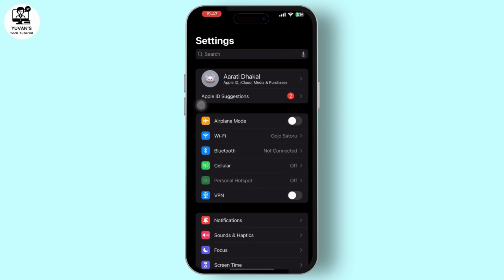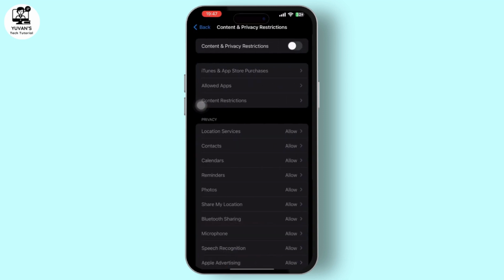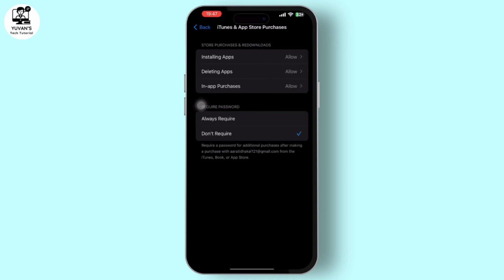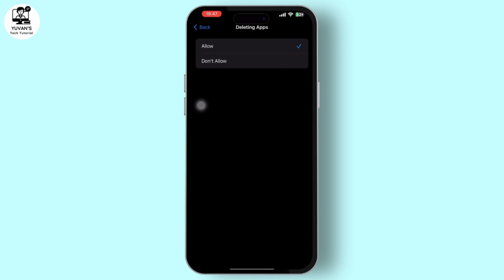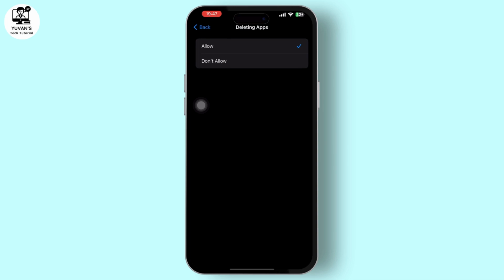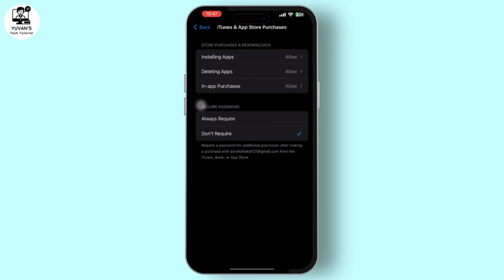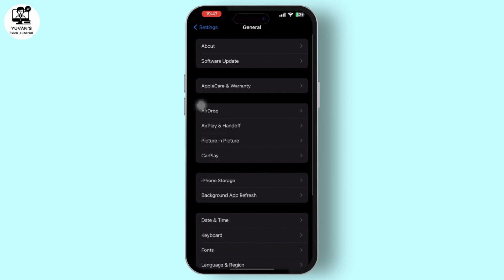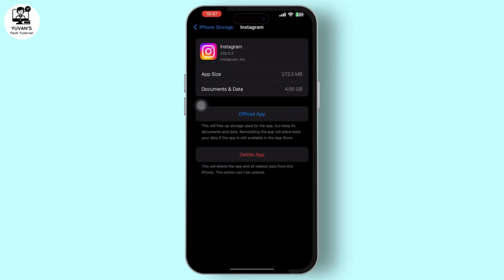iPhone Can’t Remove Or Uninstall App - How To Fix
Quick Tutorial on iPhone Can’t Remove Or Uninstall App. Easily force remove apps from iPhone with the help of this tutorial.

Struggling to delete an app on your iPhone? You're not alone! This video from Yuvan's Tech Tutorial tackles this common issue and provides a quick and easy fix.